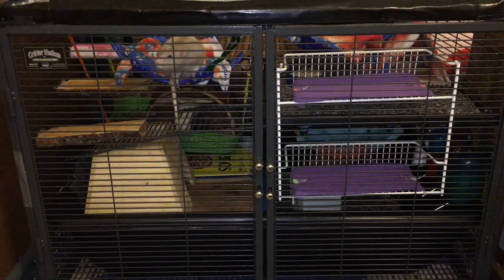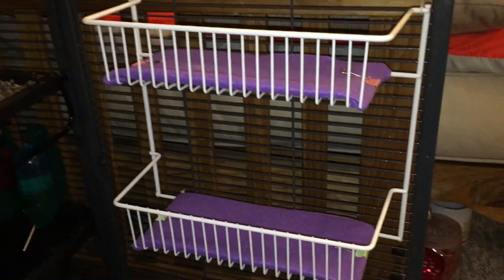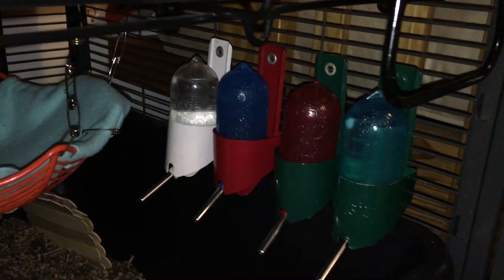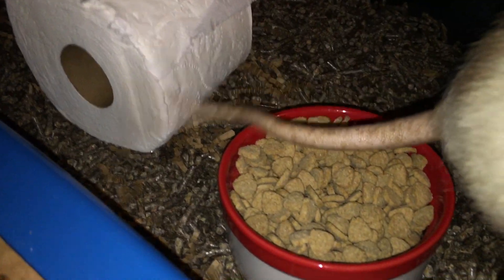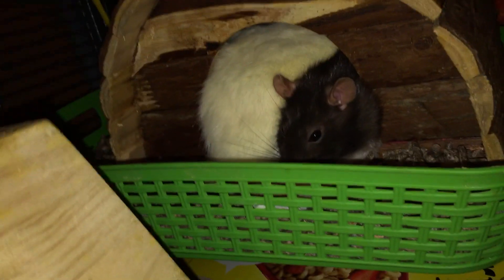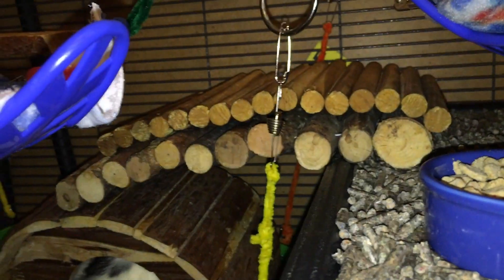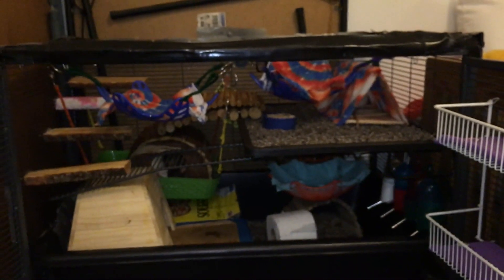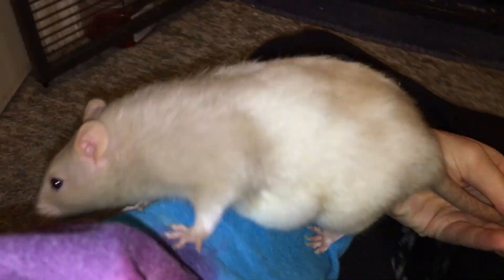Single Critter Nation Rat Cage Tour #17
Yet another cage tour of my rat's single critter nation. Enjoy!